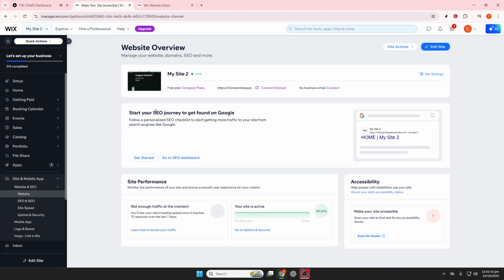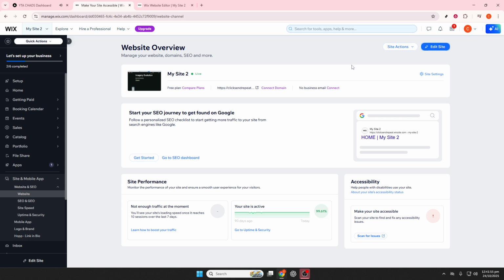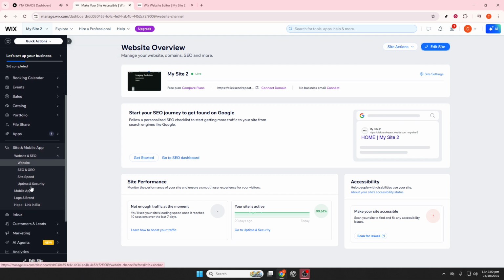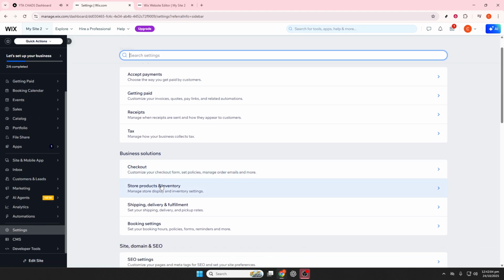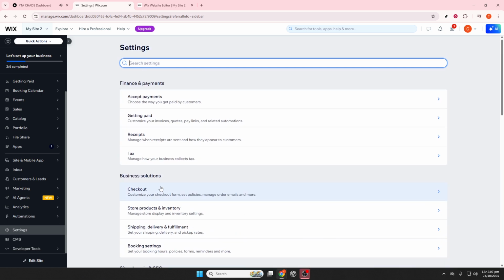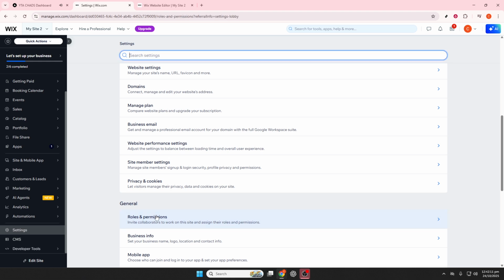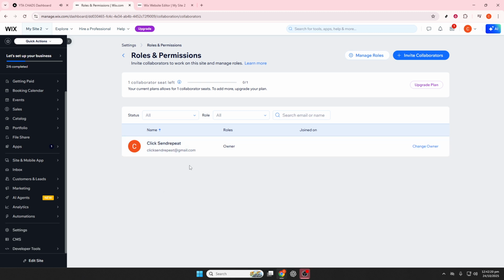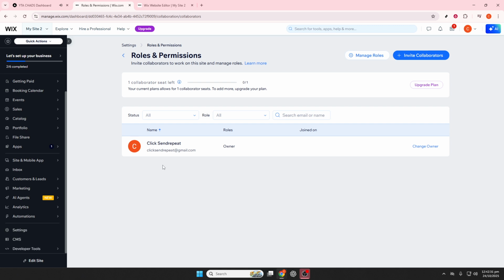How To Delete Remove Admin From Wix Website 2025 Step by Step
🚀 Need to remove an admin or contributor from your Wix website? In this Full 2025 Step-by-Step Tutorial, I’ll guide you through exactly how to delete or remove an admin in Wix quickly and safely.

Whether you’re revamping your team, changing ownership, or tightening access permissions, this tutorial will show you how to:
✅ Access your Wix roles and permissions dashboard
✅ Remove admins, editors, and contributors the right way
✅ Manage your site access and maintain full control over your account

⚡ Bonus Tip: I’ll also share how to add new admins or adjust permissions if you’re restructuring your team!